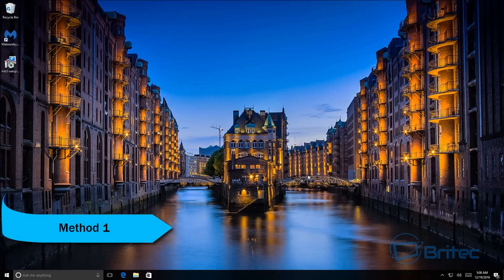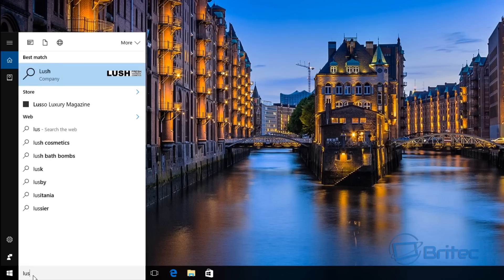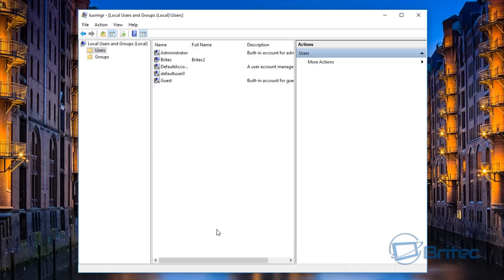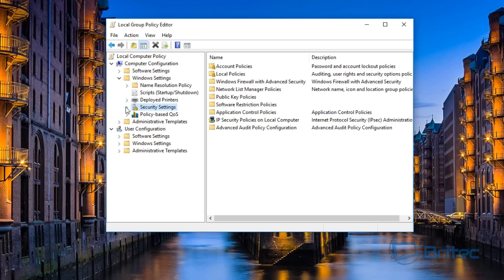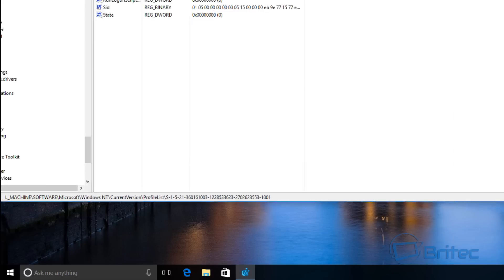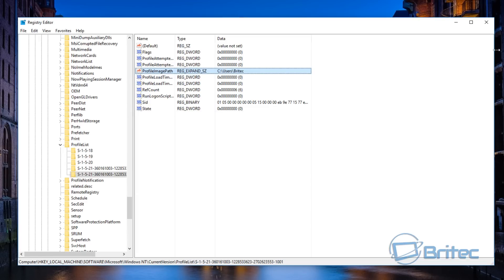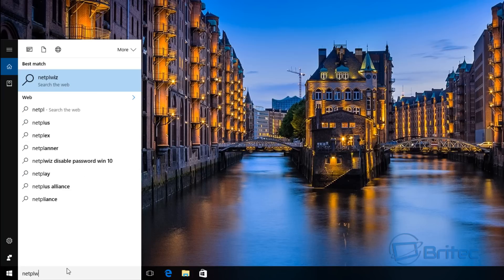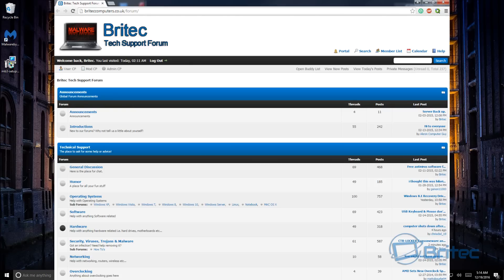6 Ways to Change User Account Name in Windows 10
6 Ways to Change User Account Name in Windows 10

In this video we will take a look changing the user account name of a windows computer, I will show you 6 method to doing this task.

Remember before making any changes to your operating system, its best to make a backup.

I would generally use netplwiz to change or create my user names. These  methods can be used on other versions of Windows operating systems like Windows XP / Vista / 7 / 8  /8.1

If you need help with computer problems or just want to chat, why not join my forum